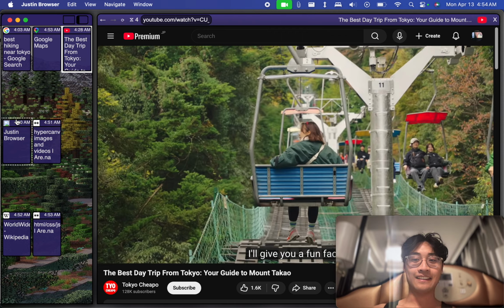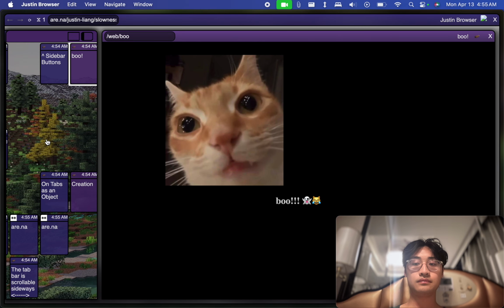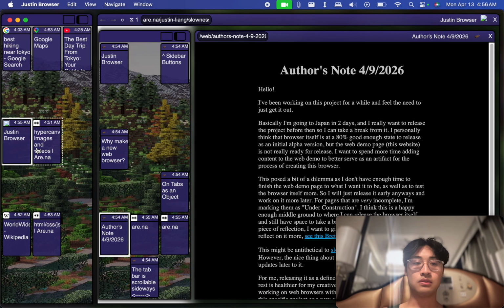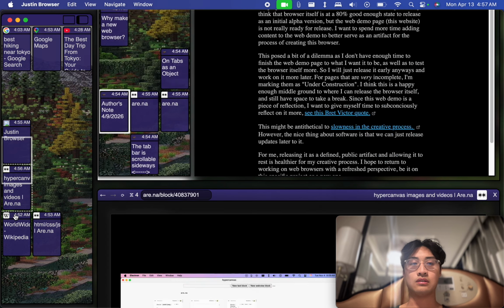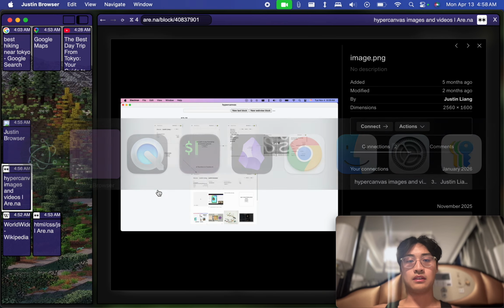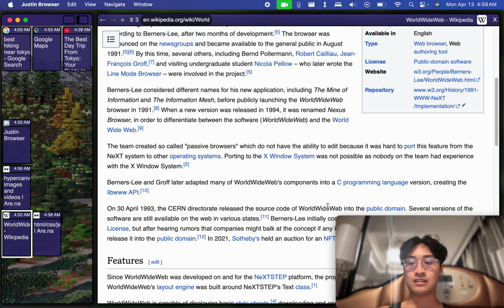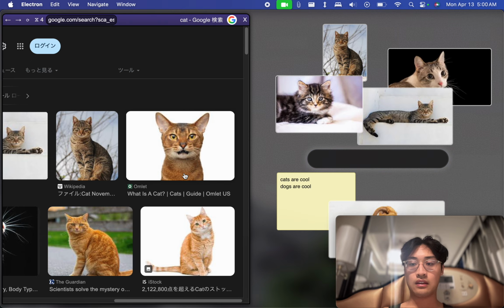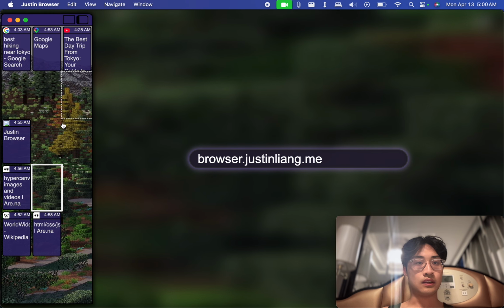Justin Browser Recap - March 2026